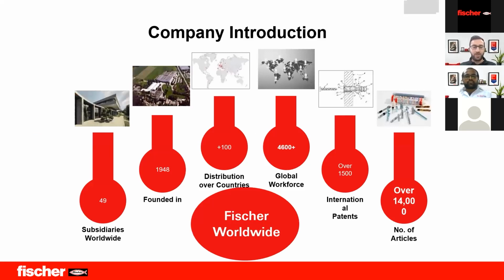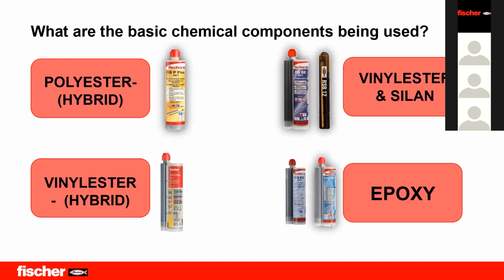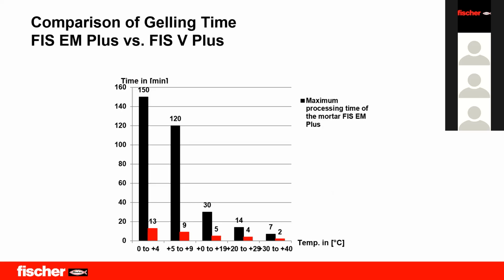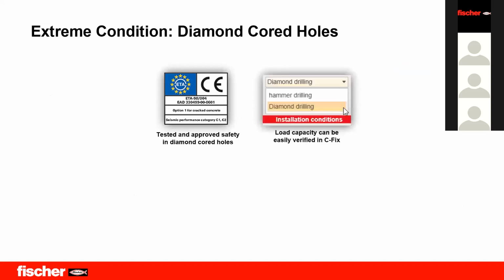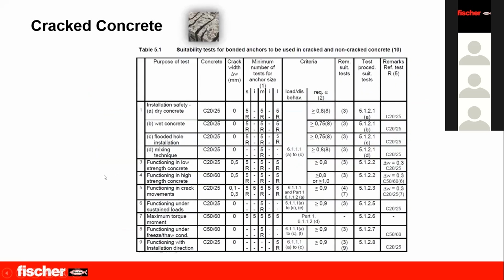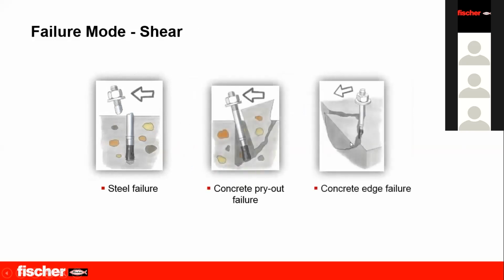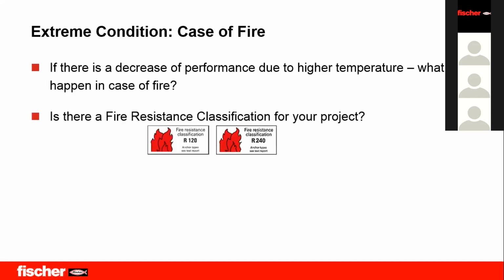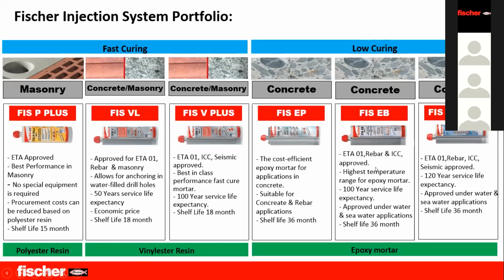10 FACTORS INFLUENCING CHEMICAL ANCHORING SYSTEM Fischer MEA